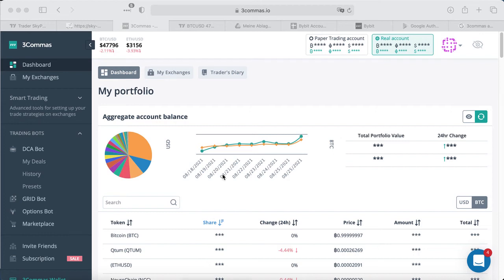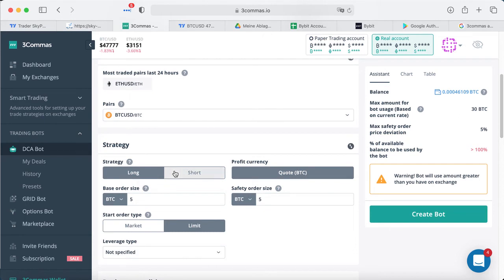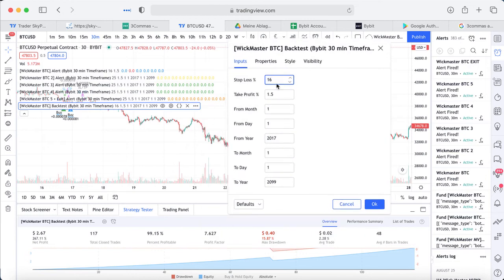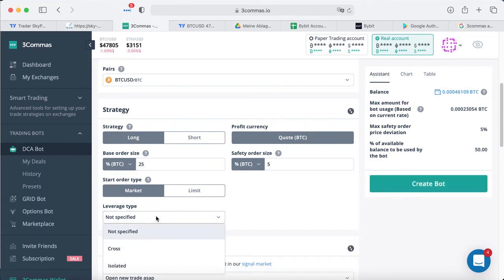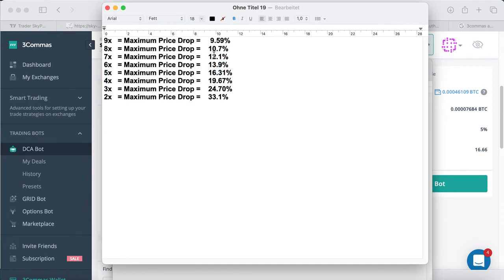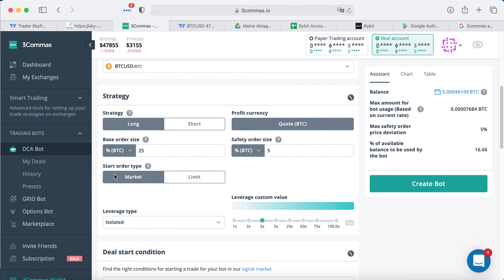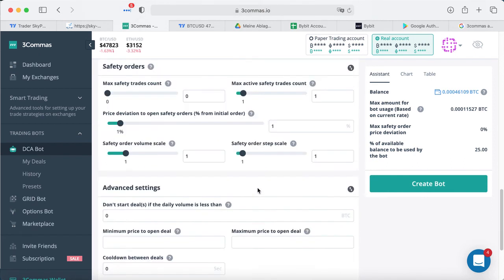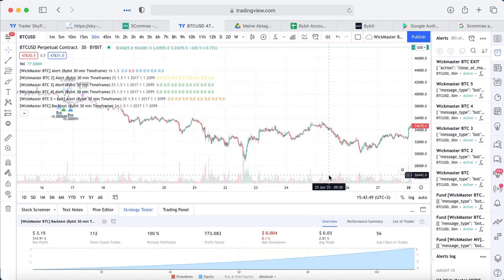3 Add the Exchange + Create Bot on 3commas Wickmaster BTC